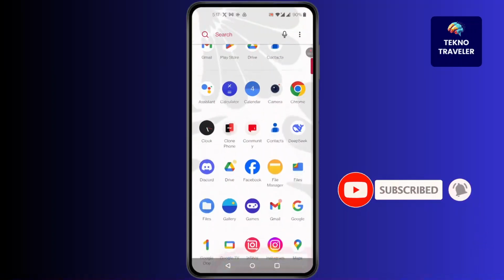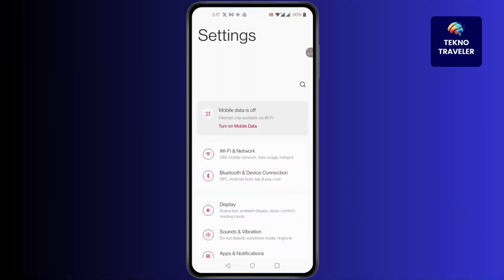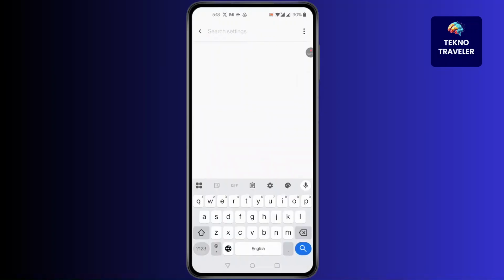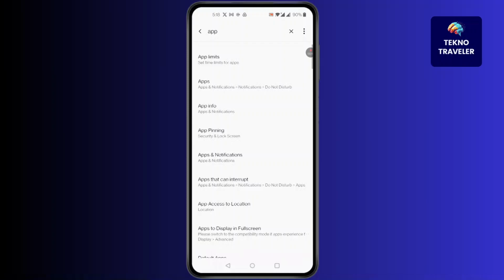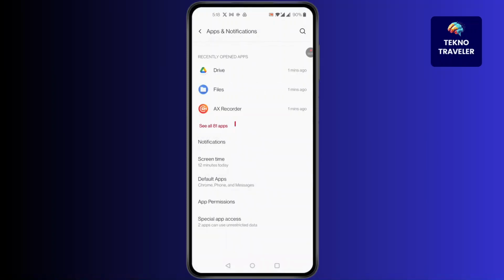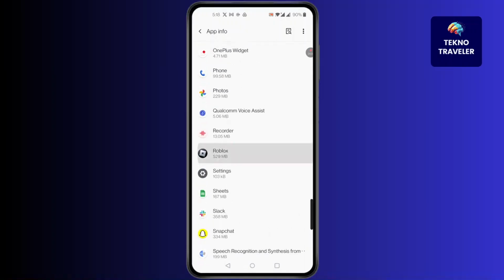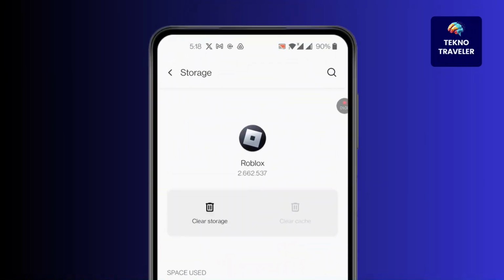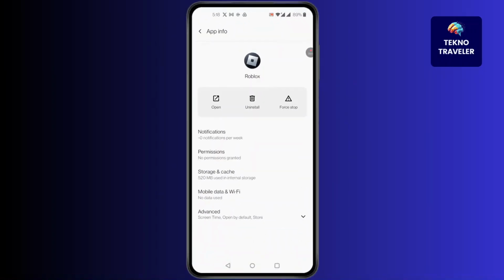How To Fix Voice Chat Not Working In Roblox | Full Guide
Welcome to our complete guide on "How To Fix Voice Chat Not Working In Roblox"!
If you're having trouble using voice chat in Roblox, this video is your one-stop solution. Whether your mic isn't working, the voice chat option is missing, or you're facing permissions issues, we’ve got you covered. We'll walk you through the most common reasons why Roblox voice chat doesn’t work and provide step-by-step fixes to get your voice chat up and running again—on both PC and mobile.

Why is voice chat not working in Roblox?

How to fix Roblox voice chat not showing up

How to check mic permissions for Roblox

How to fix voice chat not working on Roblox mobile

How to verify age for Roblox voice chat

What to do if your microphone is not detected in Roblox

Roblox voice chat settings walkthrough